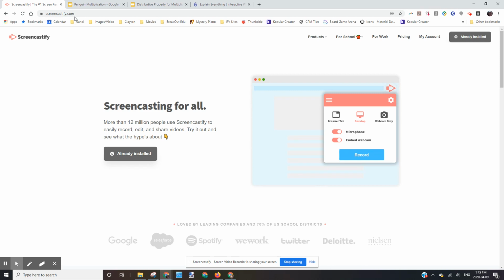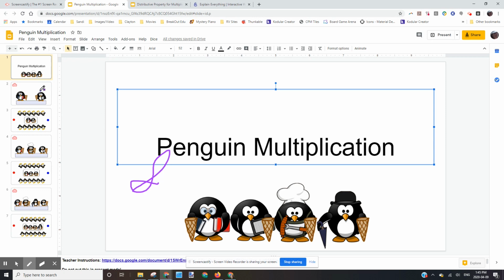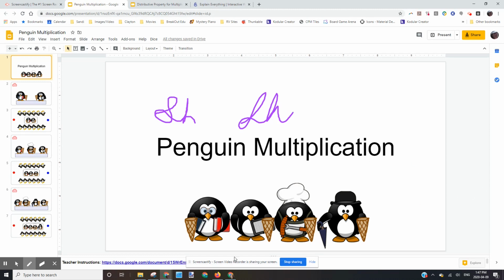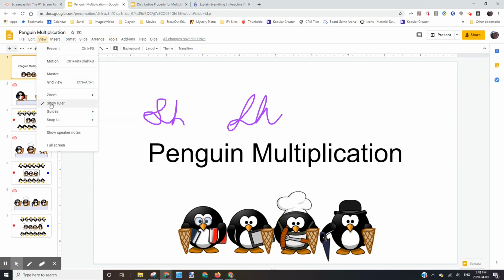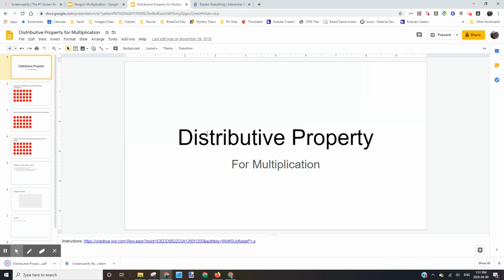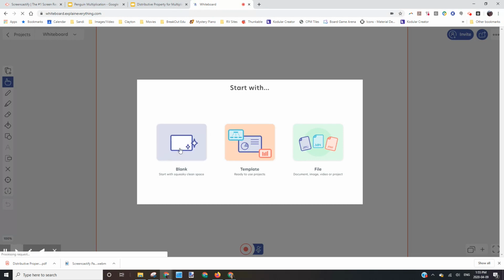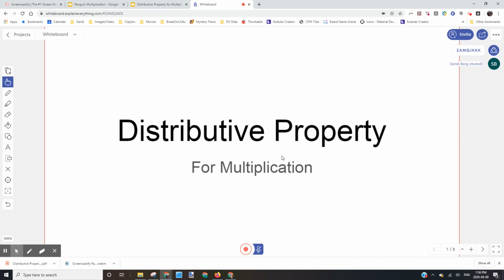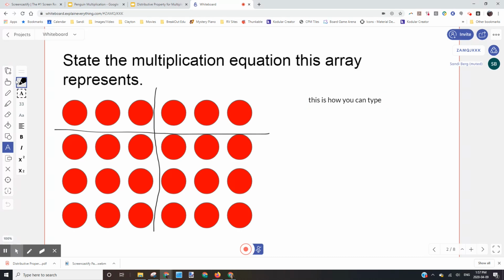Screencastify Tutorial for Teachers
This tutorial video walks you through the process for using Screencastify - a screen recording extension. In order to use Screencastify, you will first need to install the Screencastify extension